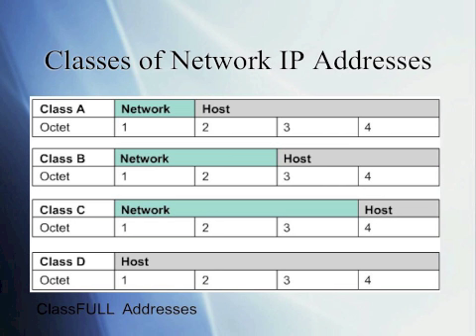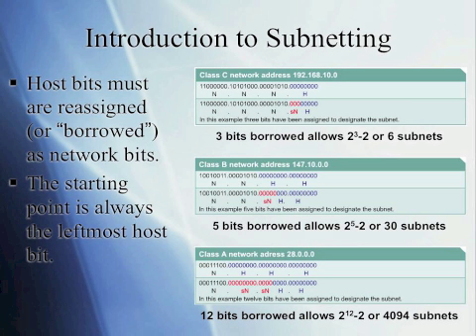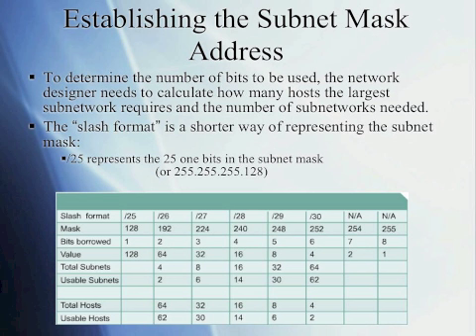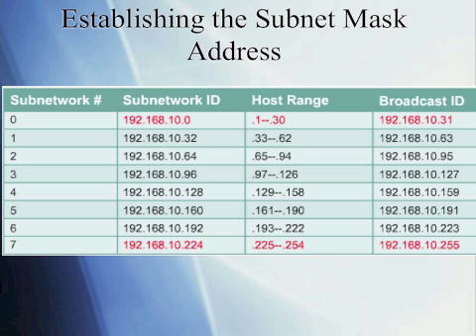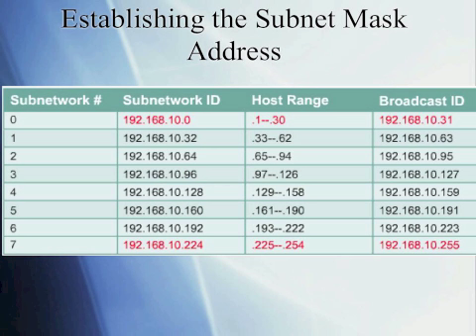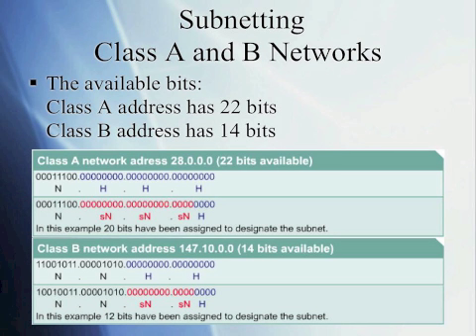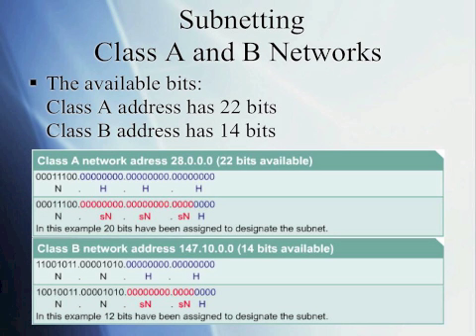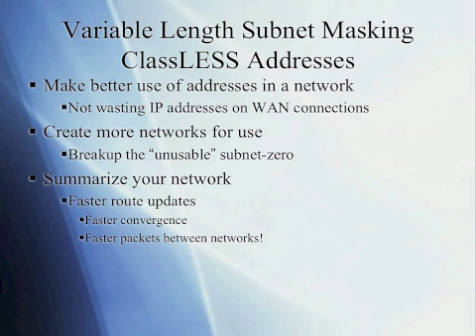Subnetting IPv4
Class lecture on subnetting IPv4 networks.